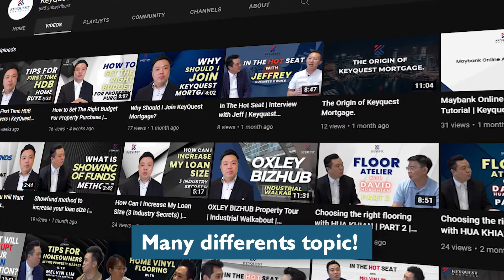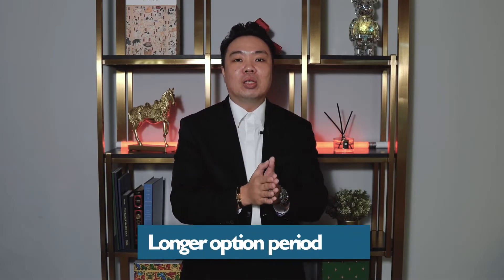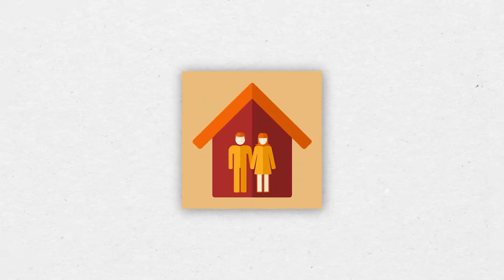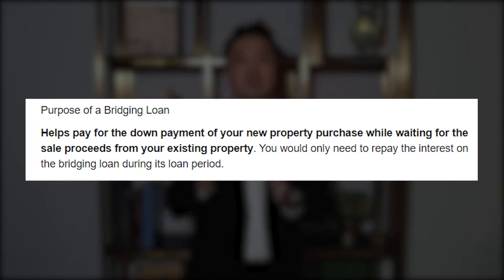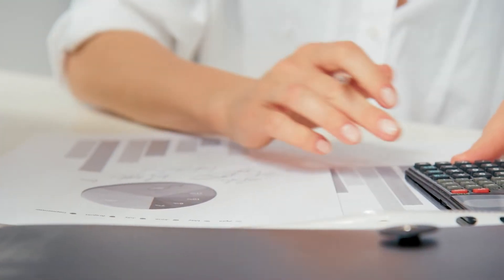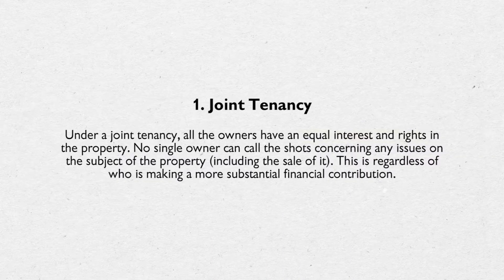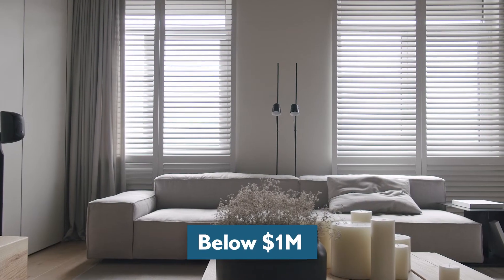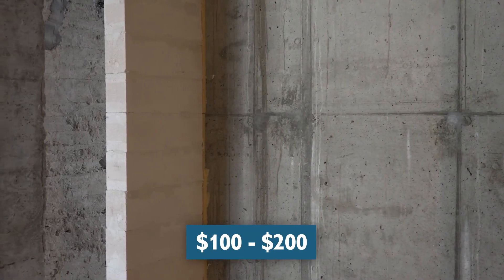TIPS for First Time PRIVATE Home Buyers | KeyQuest Mortgage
What are some of the things to look out for when purchasing a private property in Singapore?

Whether you are an HDB upgrader or first time purchaser, in this 6 min video, Kenneth packs a range of tips for you to consider when buying a private property in Singapore.

Some topics being covered:
- Timeline for selling your existing property while purchasing a new property
- ABSD, Bridging Loan, Option Period
- TDSR, Pledging, Trust, Manner of Holding

KeyQuest Mortgage (KQM) is a mortgage advisory firm with over 10 years of experience of always putting their customers first. Since its inception, KQM has helped thousands of people attain their dream home and build their wealth in property. KQM is committed to put community at the heart of its business.